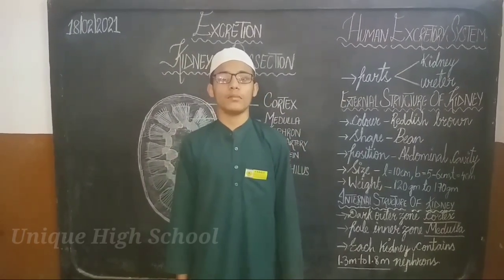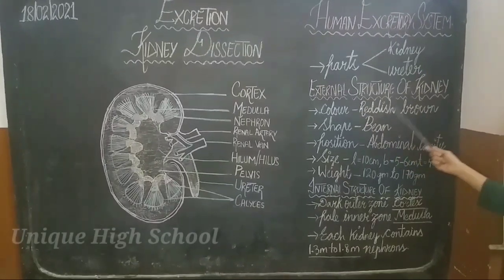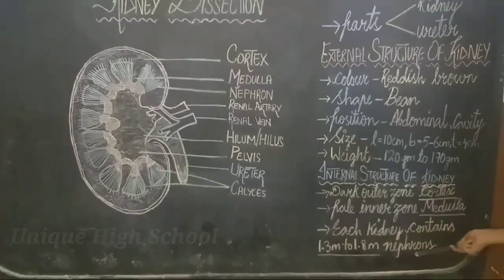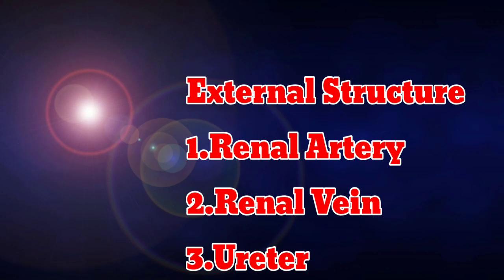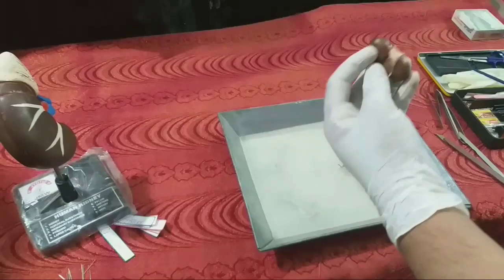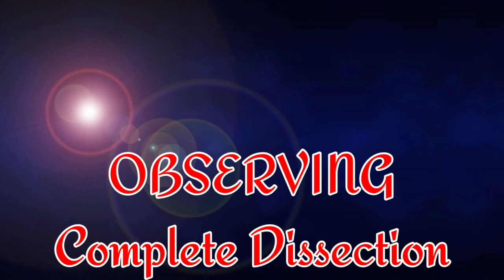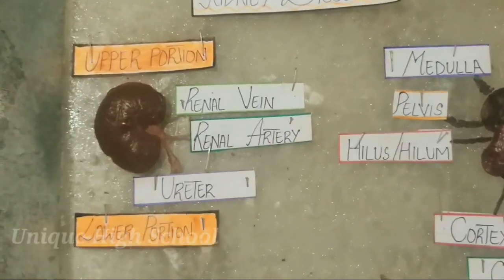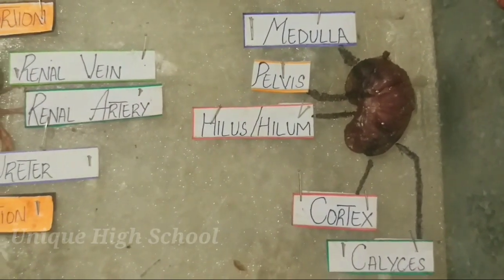Kidney Dissection (Complete Video) | With Labeling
10th class lab kidney dissection for students
Observation of External and Internal Features of Kidney